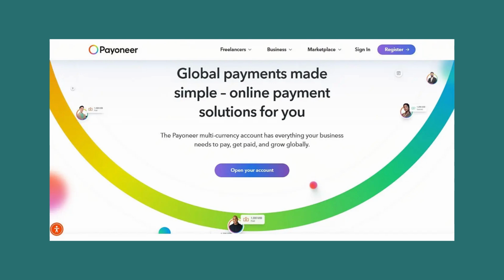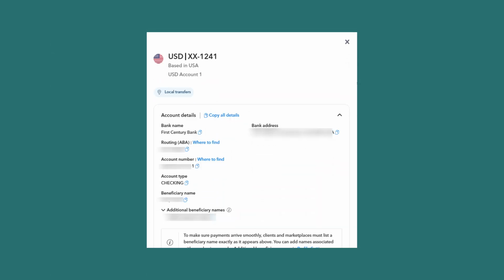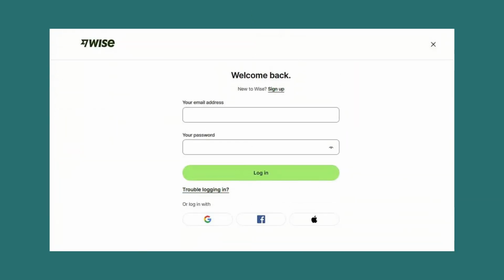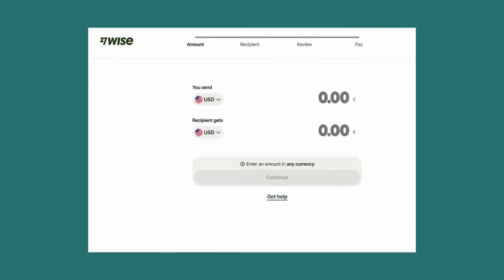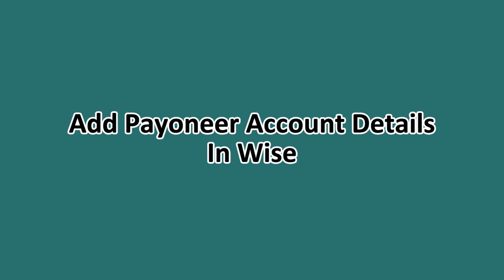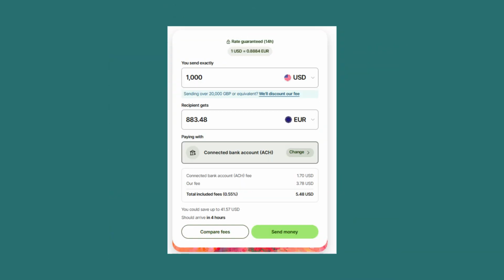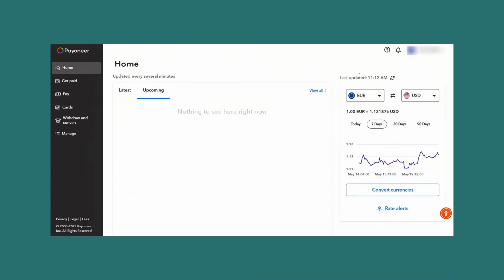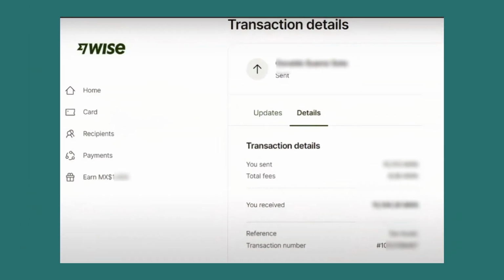How To Transfer Money From Wise To Payoneer (2025) Step by Step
Need to move funds from Wise to Payoneer in 2025? 💸🌍 This step-by-step video will guide you through the entire process, including linking accounts, transfer tips, and what to watch out for. 🔁💳 Perfect for freelancers, business owners, or anyone working across platforms! ✅📲